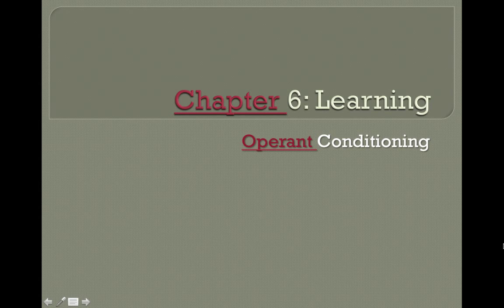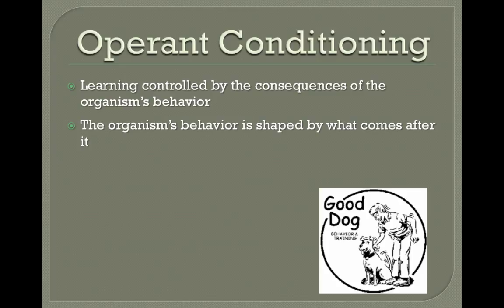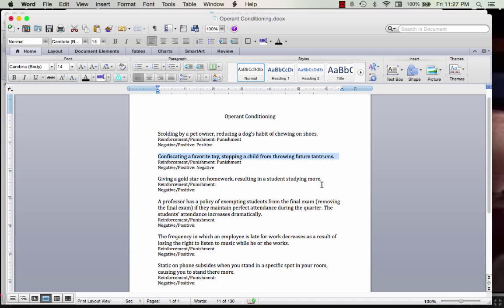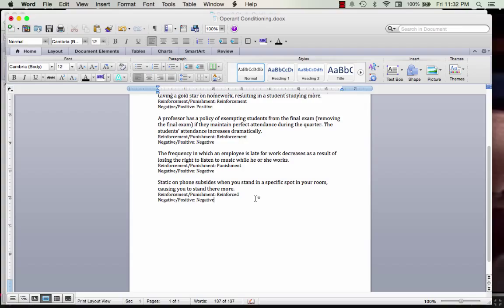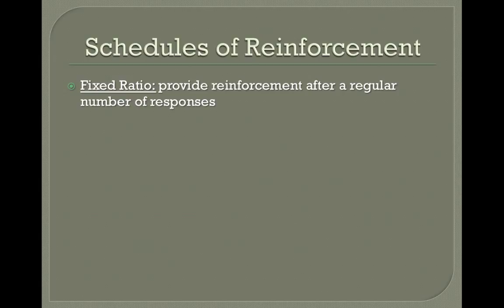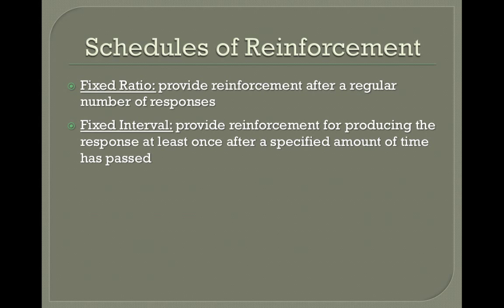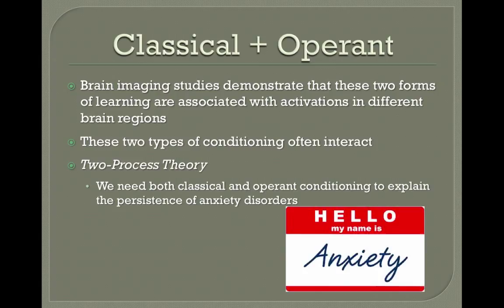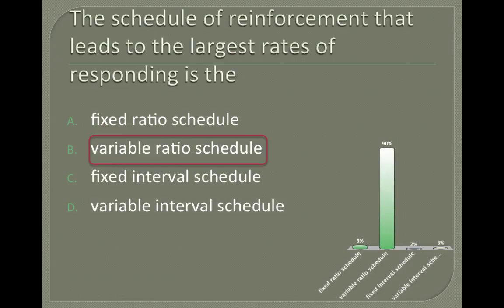Operant Conditioning Lecture